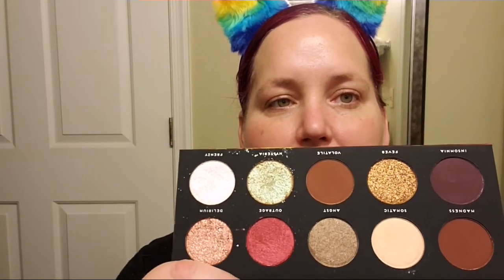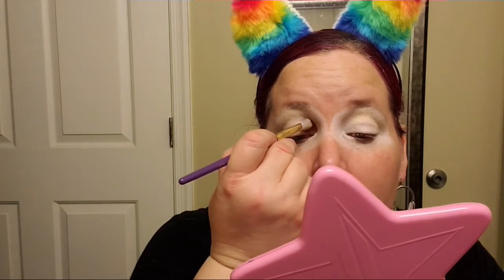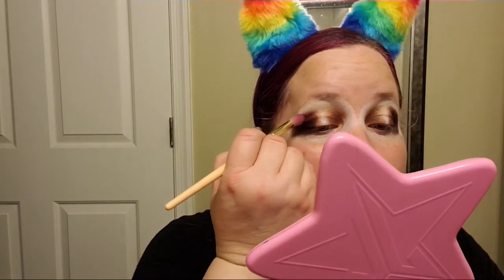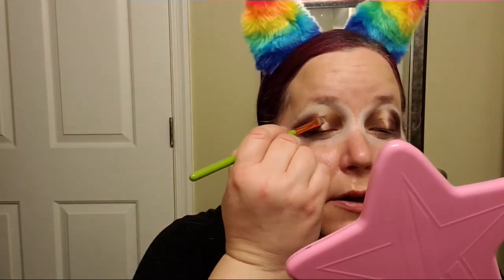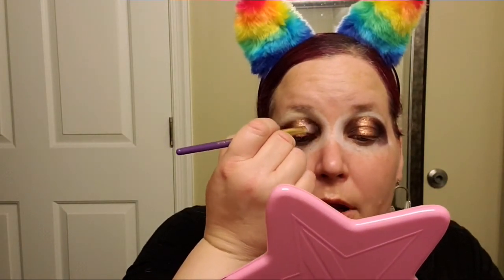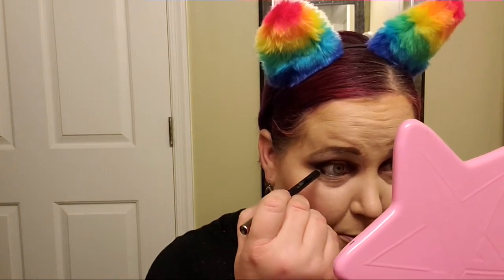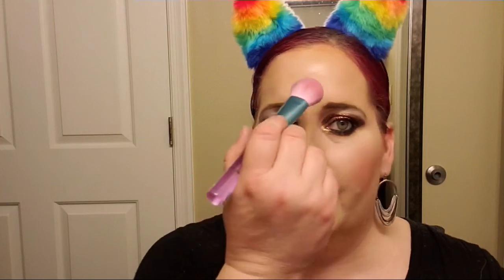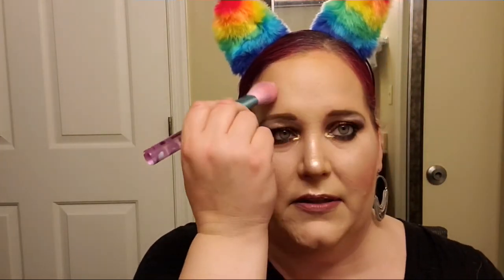Grungy Eye Look | Bad Habit Cult Palette-Mania | Collab with Kat Blue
Hey Guys!!!
Today is a Collab with My Amazing Friend Kat Blue!!!  She is SO Beautiful and Talented and I know that You Guys Will Love Her!!!  She is SO Sweet and Genuine and she is So Open and Honest on Her Channel and I Love hearing her tell stories about her Life while she creates her Gorgeous Makeup Looks!!!  I am SO Blessed to Call Her My Friend!!!  ❤❤❤
Love You!!!

Kat Blue-